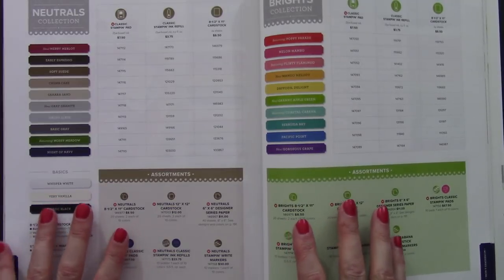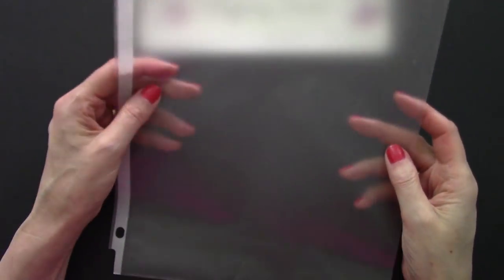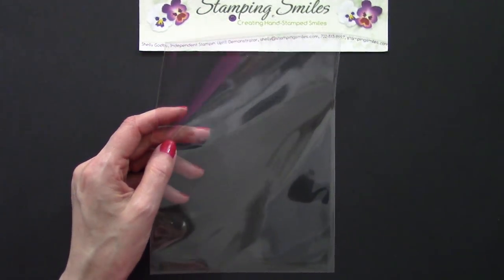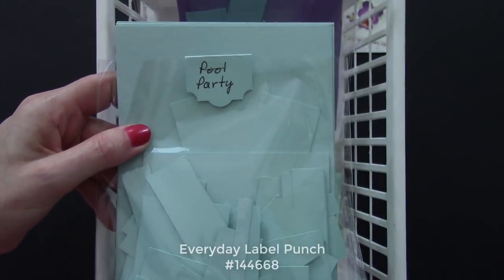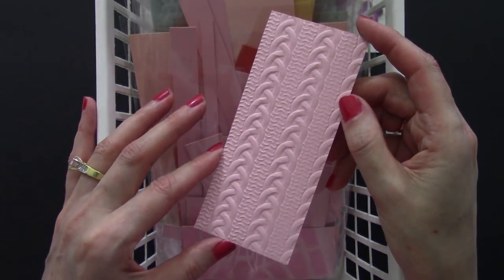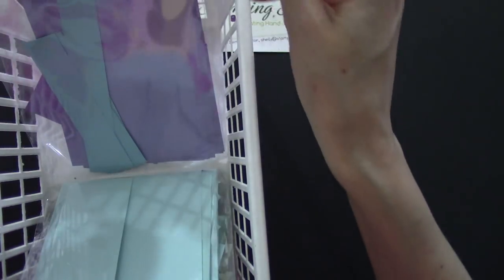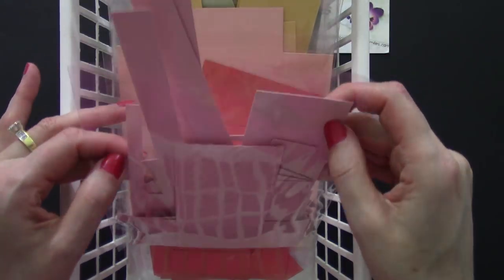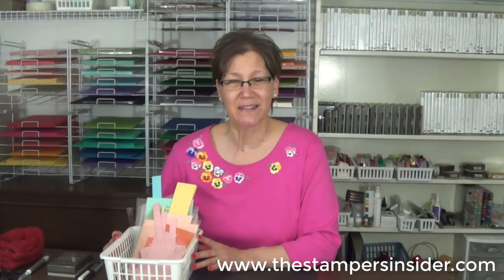Simple System to Organize Cardstock Scraps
- You can see behind me in my videos how I store and organize my full sheets of cardstock. Many times I've been asked what do I do with my scraps. Watch now to see my simple system to organize cardstock scraps to see if it work for you as well as it has for me.

It's your FREE stamping source for inspiration, information and ideas.

——— Supplies to Organize Cardstock Scraps ———